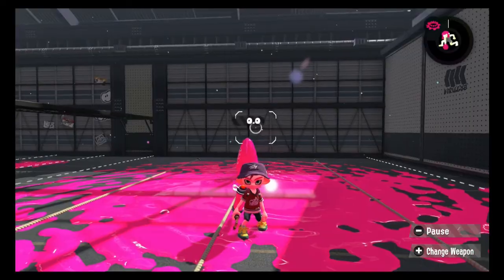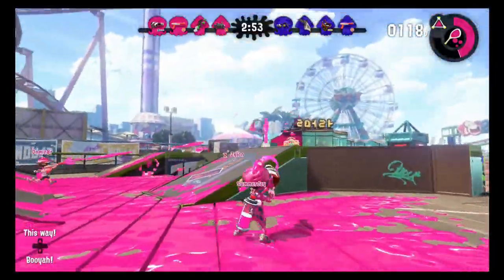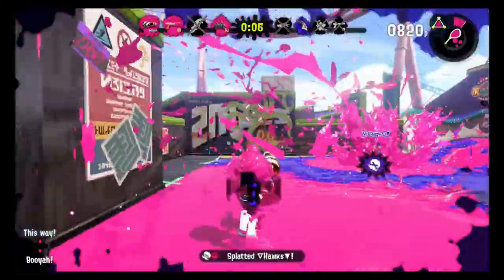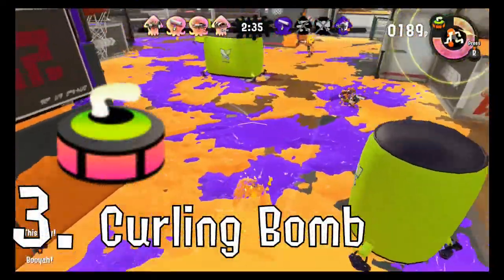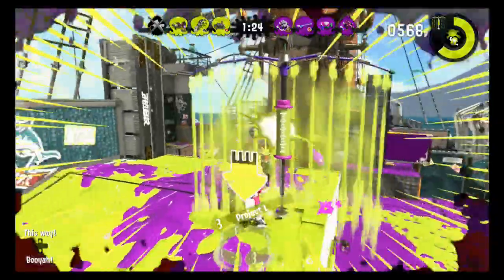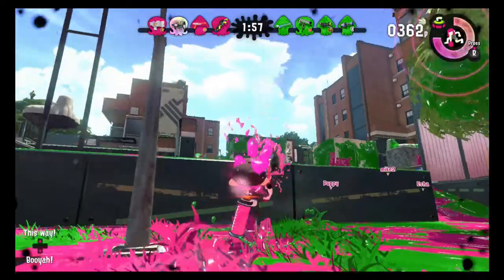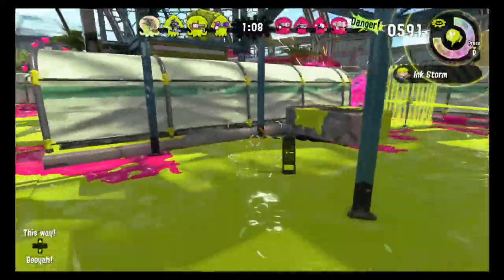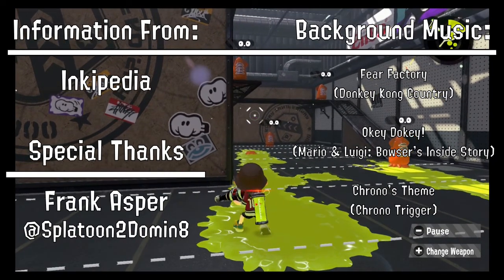How To Beat The Foil Squeezer In Splatoon 2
Are you tired of seeing Foil Squeezers everywhere and getting out-ranged and out-bubbled by them in ink battles? This video will go over the reasons why the Foil Squeezer is so strong, offer some suggestions for how to counter it, and suggest some weapons that can help you get the job done.

00:00 Introduction
00:38 Why The Foil Squeezer Is So Powerful
04:34 How To Counter The Foil Squeezer
10:48 Weapon Suggestions
14:40 Conclusion